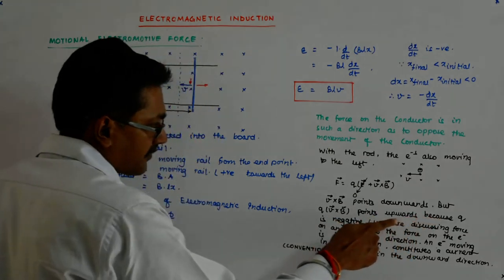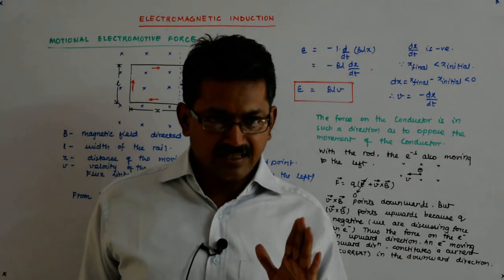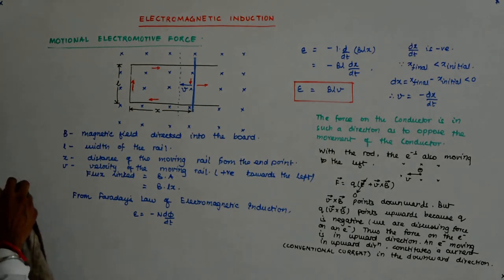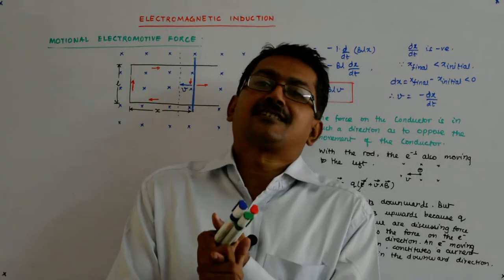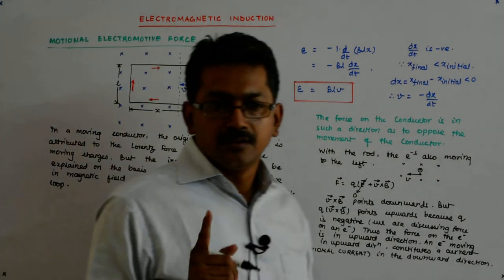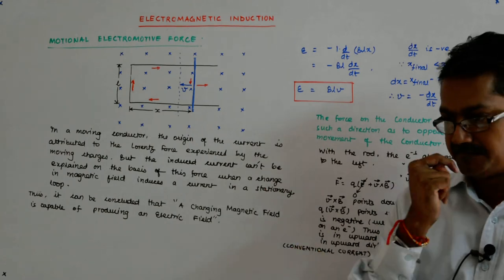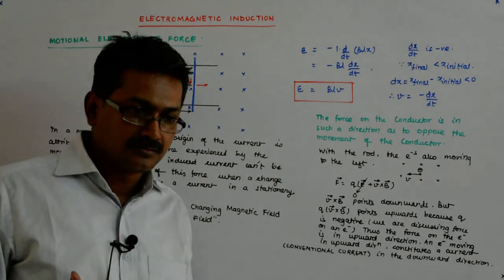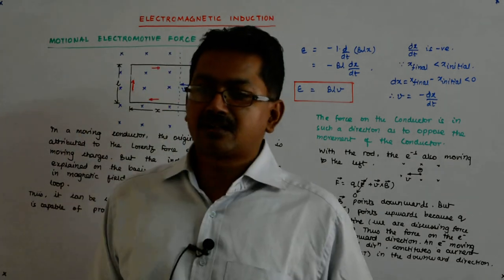Electromagnetic Induction 15